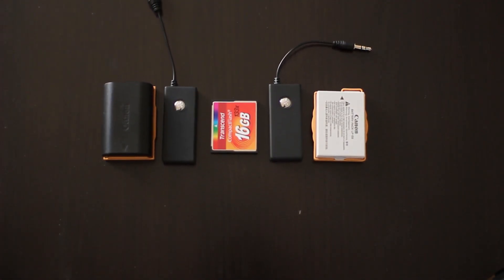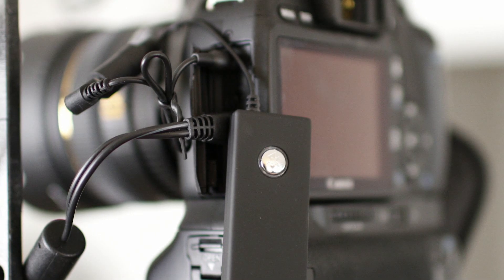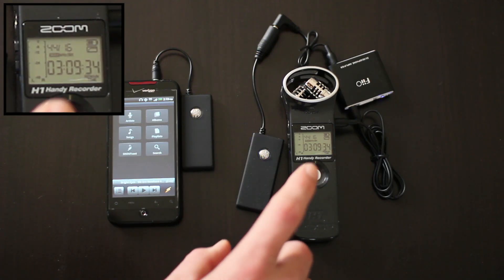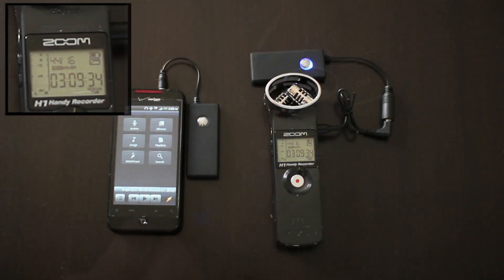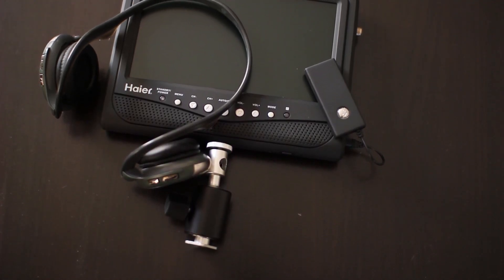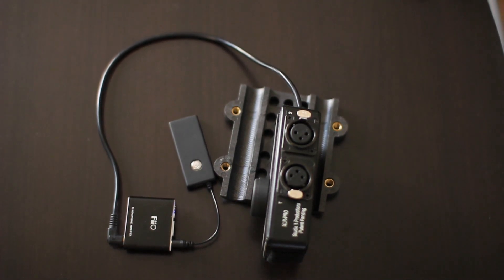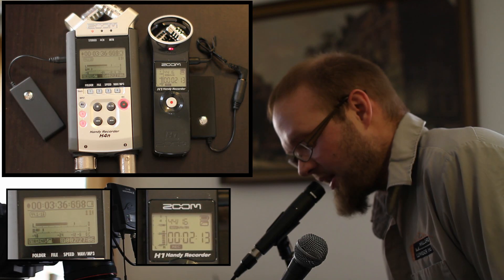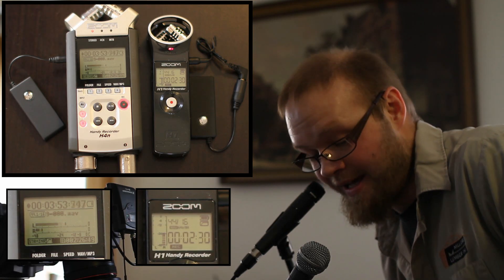$35 bluetooth wireless setup for you Camera - DSLR FILM NOOB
I've been waiting to post this for more then a week. The first Bluetooth transmitter I received was defective and I had to send it back. The seller was kind enough to cover return shipping, but the back and forth took awhile.

I finally received the working Bluetooth transmitter a few days ago and had a chance to run the setup through its paces. I'm very happy to say that everything works great! I was able to get clean audio transmitted over 50 feet line of site and about 20 feet through walls. Two tests of battery life showed 5 hours the first test and 3 hours 45 min second test. Not the 8 hours promised by the manual but still quit good for the price. The receiver actually ran out of power before the transmitter on the second test. I would have thought it would be the other way around.

Both the transmitter and receiver aren't much bigger then a compact flash card so they wont add much weight to your rig and since the Bluetooth transmitter sends stereo audio you can get 2 channels of audio back to your camera.

Equipment used in this video:
Zoom h1, Zoom h4n
Generic Bluetooth transmitter/receiver set
CPM FILM TOOLS RIG